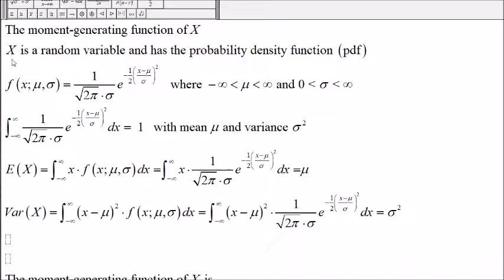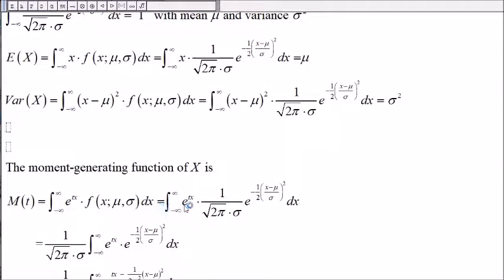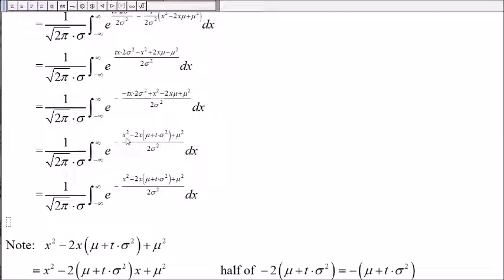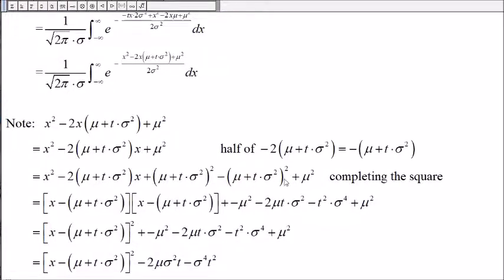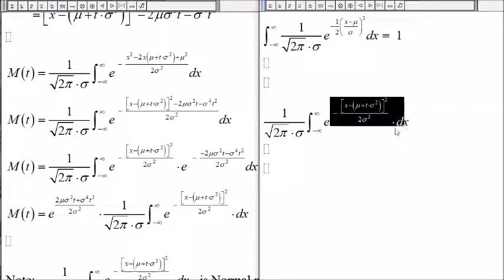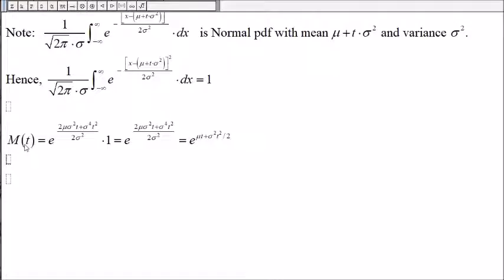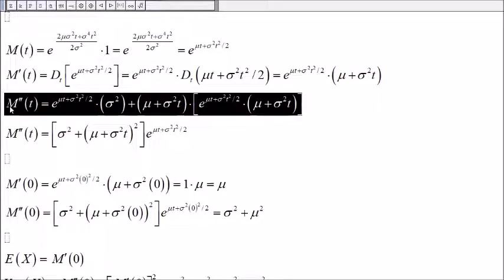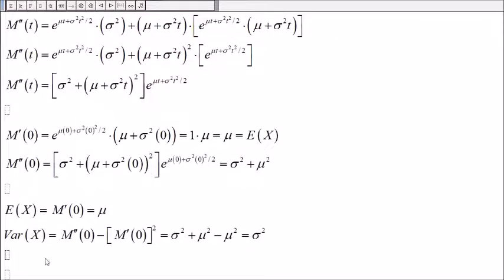Calculus and Statistics: Normal Distribution and Moment Generating Function